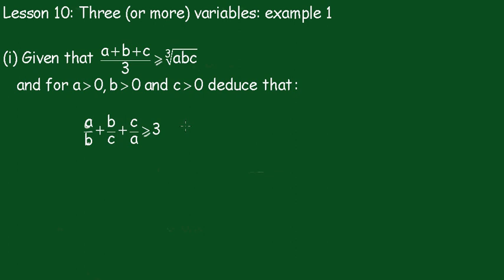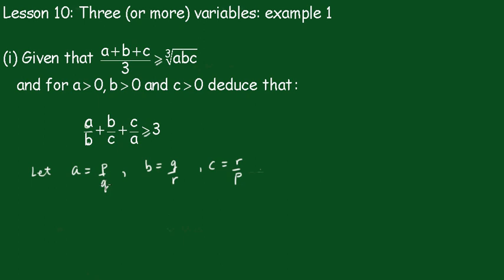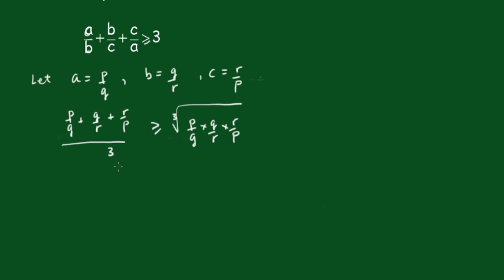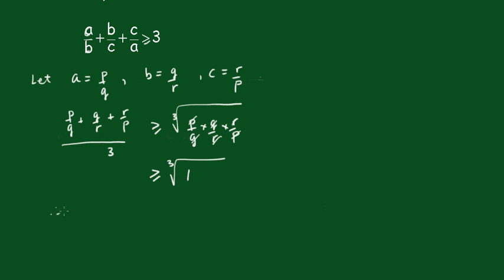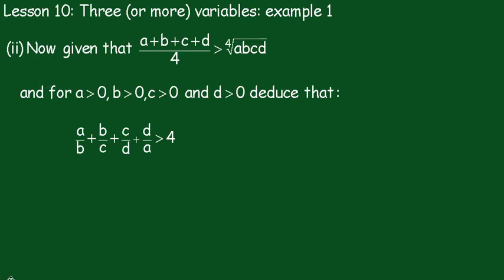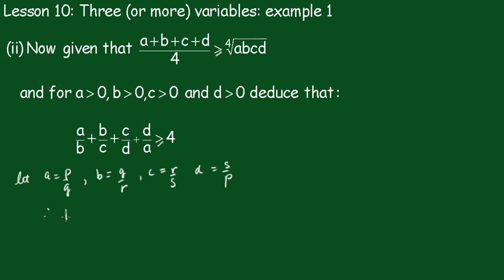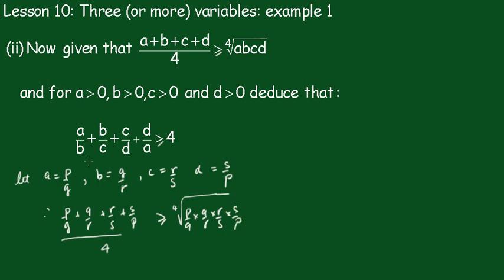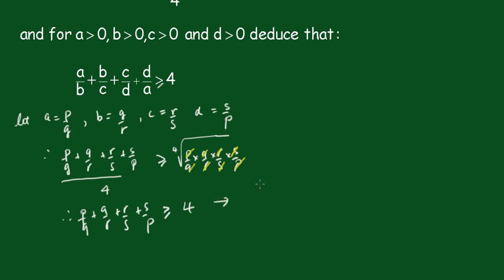Harder Inequalities: Lesson 10 (three or more variables: example 1)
The arithmetic-geometic mean inequality is helpful in proving these inequalities.
Regards,
John Kinny-Lewis